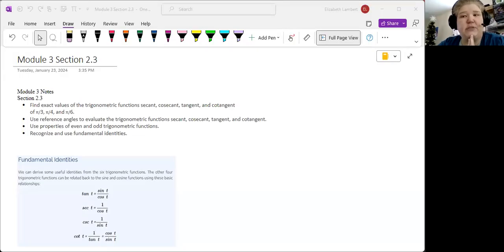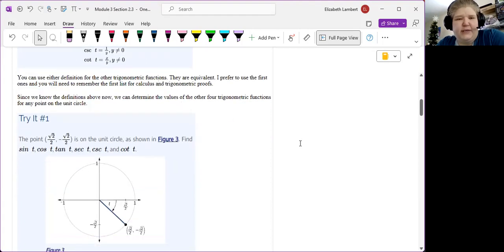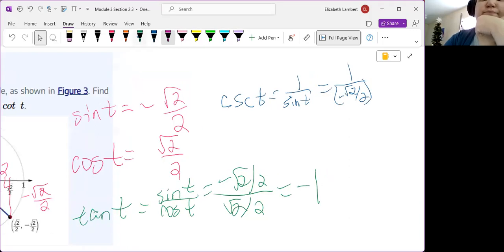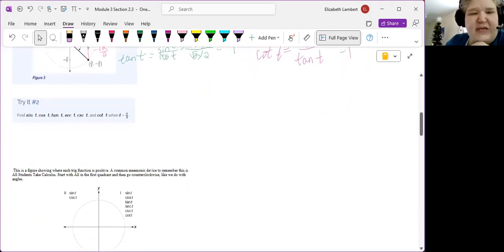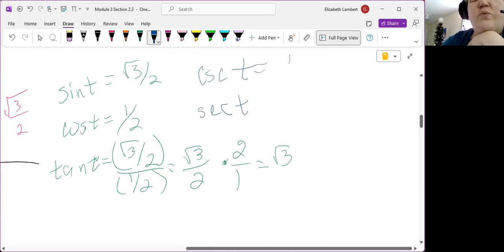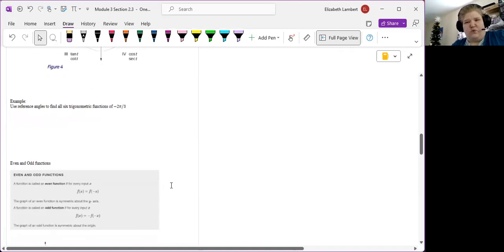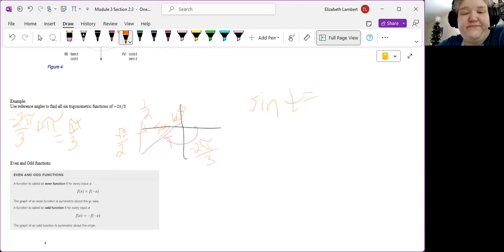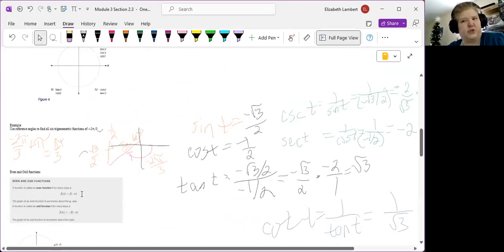PreCal 2-3 A